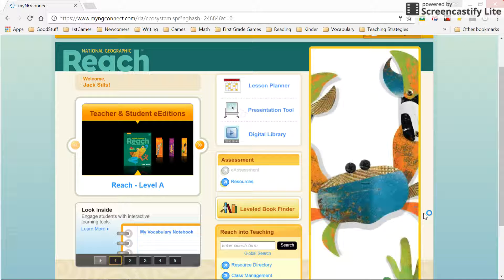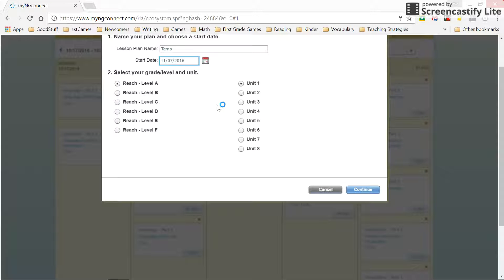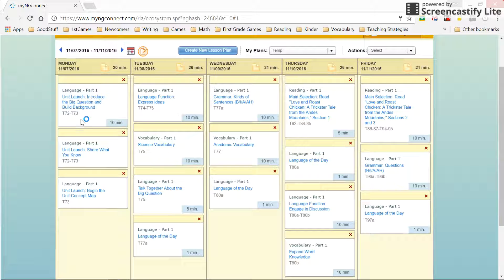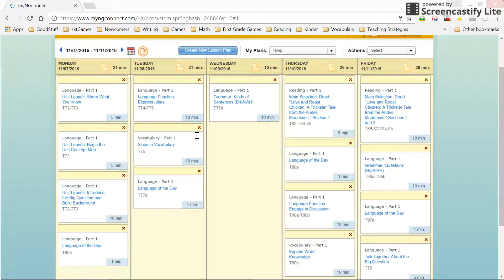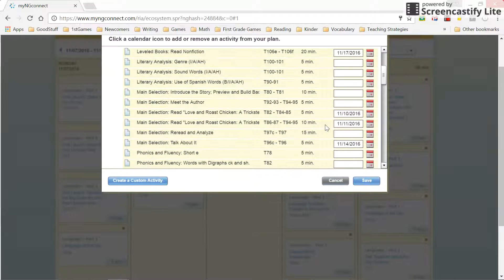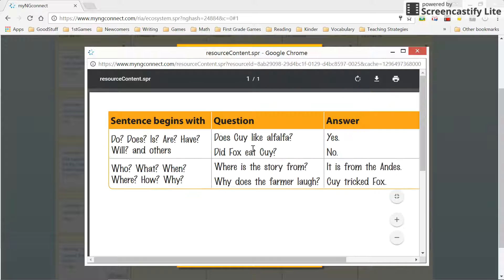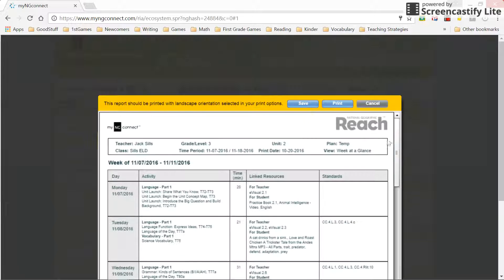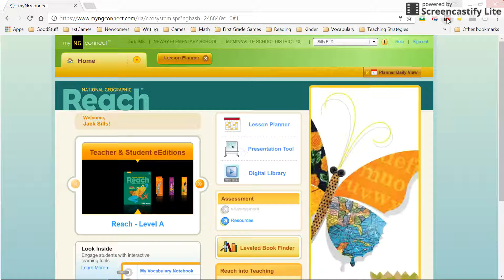Using the MyNGconnect Lesson Planner